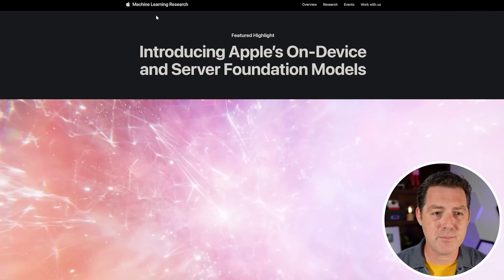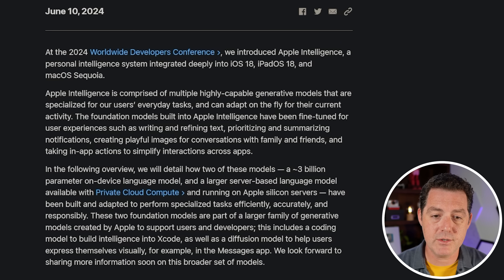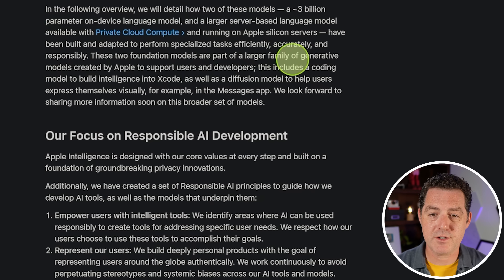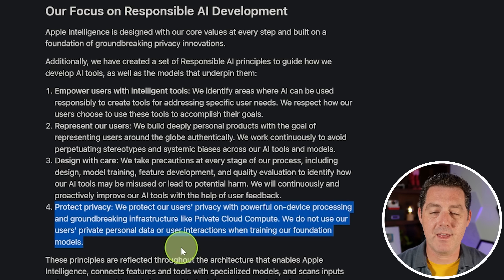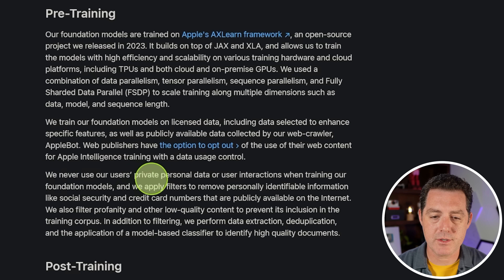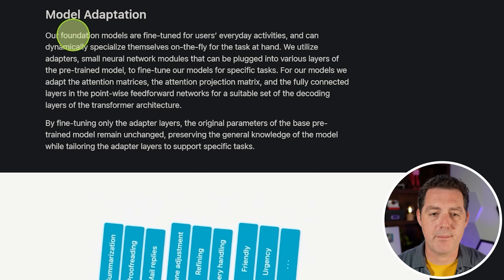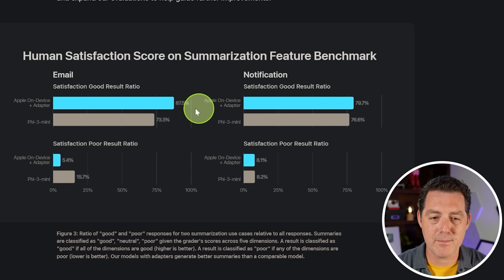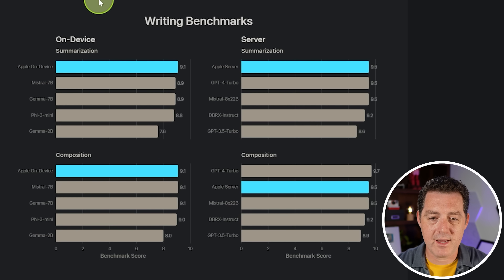Apple Intelligence 🍎 Much More Than "Just ChatGPT"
There seems to be massive confusion about Apple's AI launch. Many people think it's simply OpenAI powering everything, which couldn't be further from the truth. Here's a full breakdown of what they're offering.